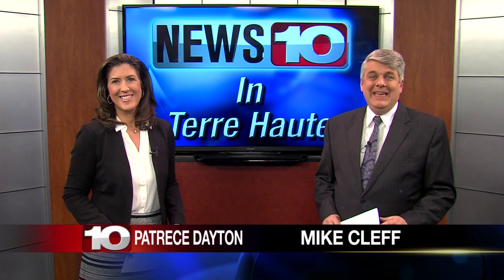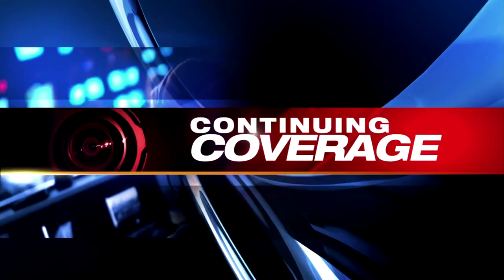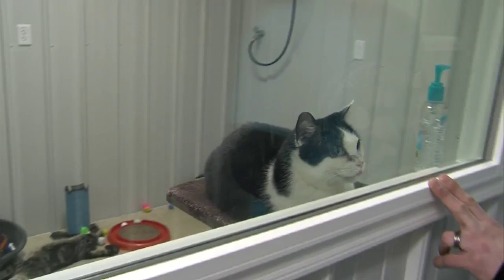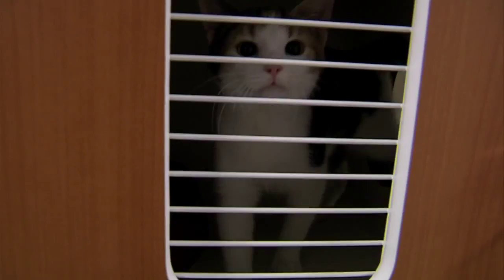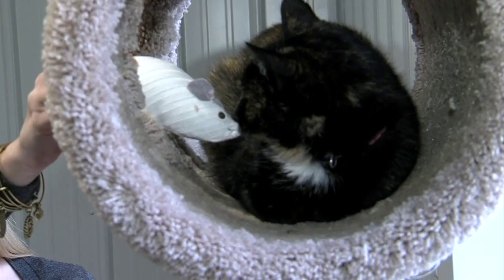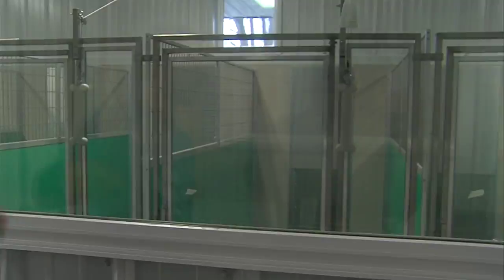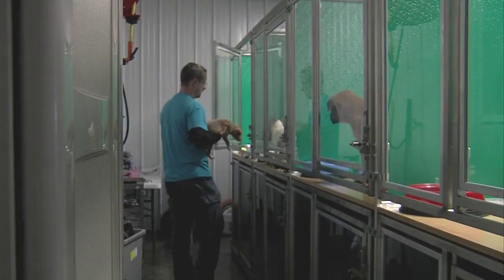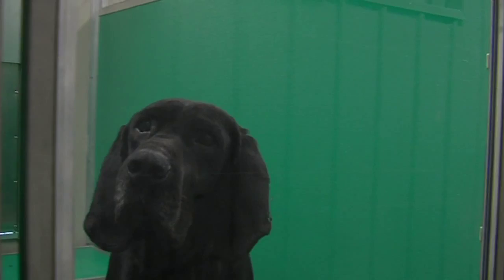Terre Haute Humane Society to open new facility on Wednesday